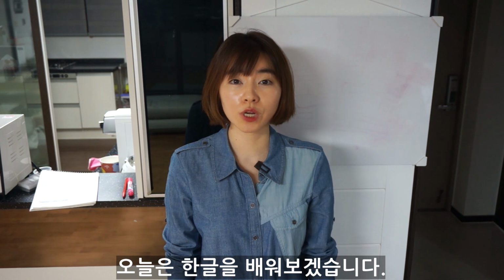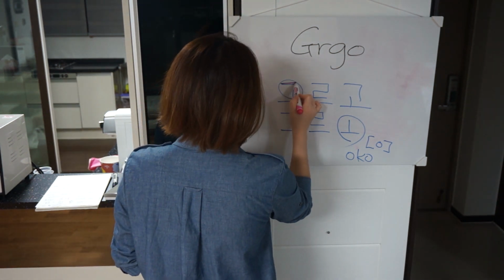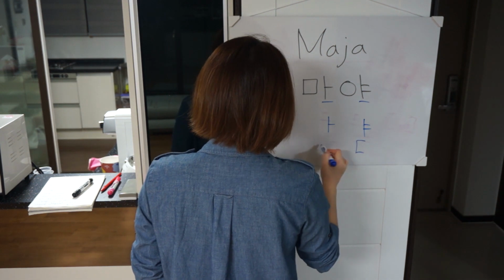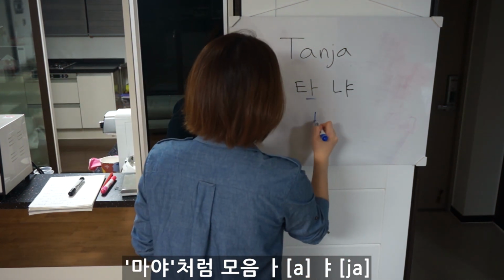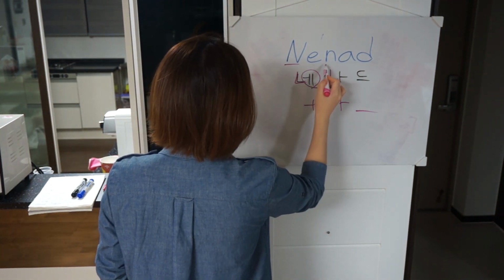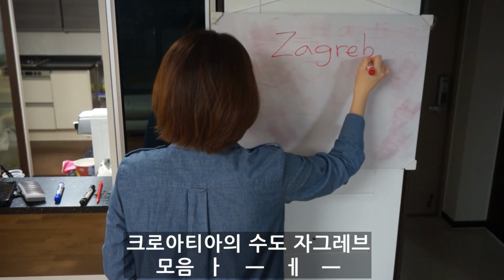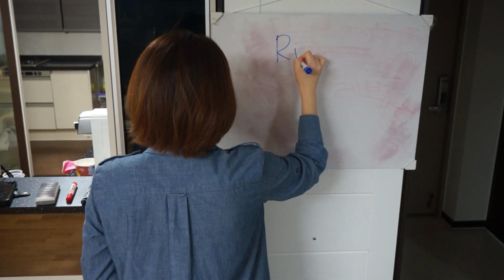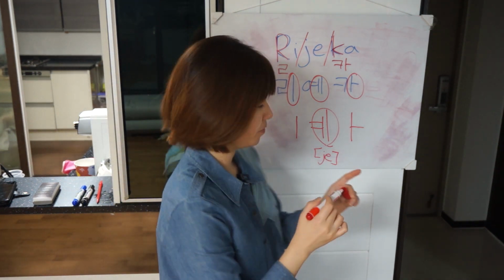Hajde da učimo Korejski Jezik!! Teaching Korean letter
Teaching Korean letter

K culture / Korean language / Korean alphabet / 한글 / Korea / Korejsko pismo
이름과 지명을 한글로 써보기